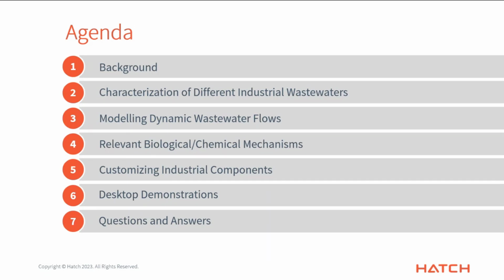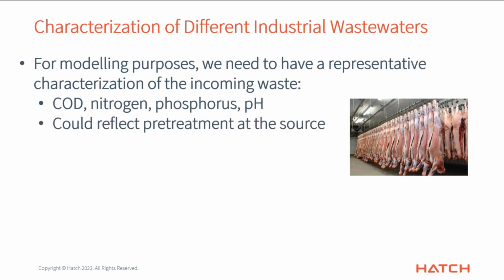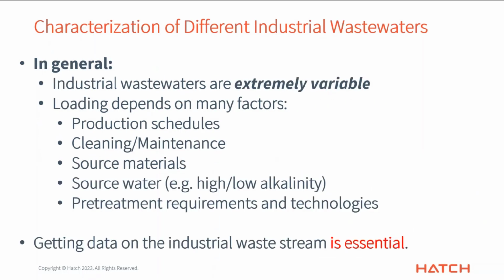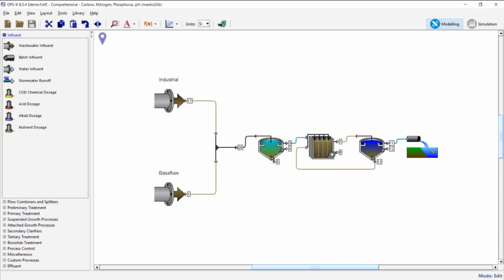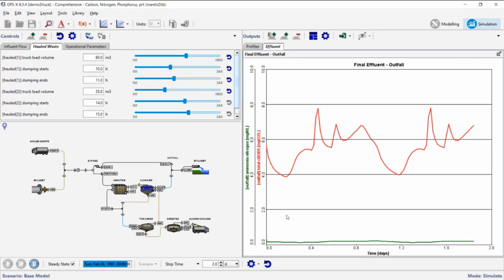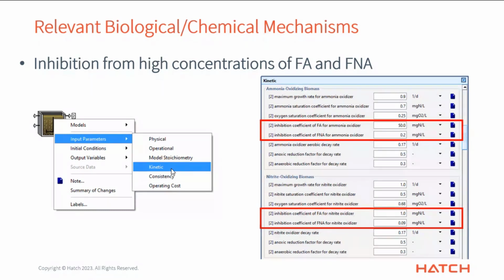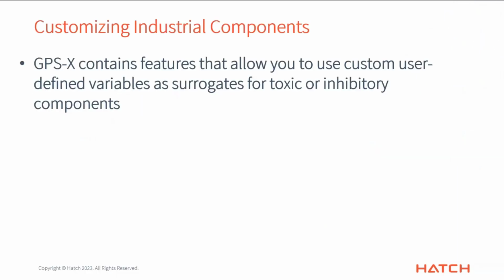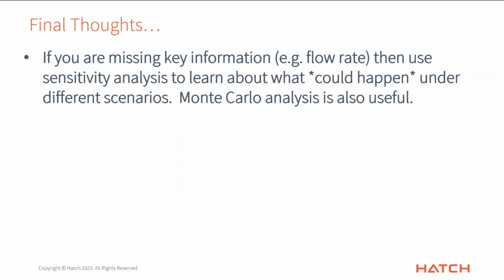Modelling Industrial Wastewater Inputs to Municipal WRRFs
Join us for a free 60-minute webinar where Hatch experts will discuss how to accurately model inputs from industrial wastewater sources, such as food processing, breweries, and pulp and paper industries.
Learn about how to correctly set up and characterize the loading from industrial contributors, and take advantage of GPS-X features to mimic intermittent and/or irregular loading spikes.